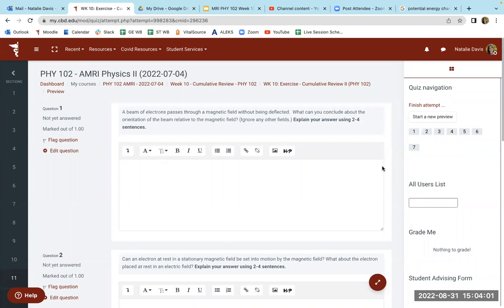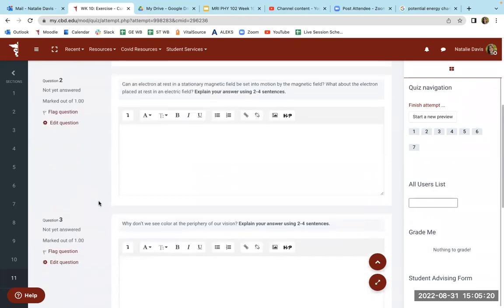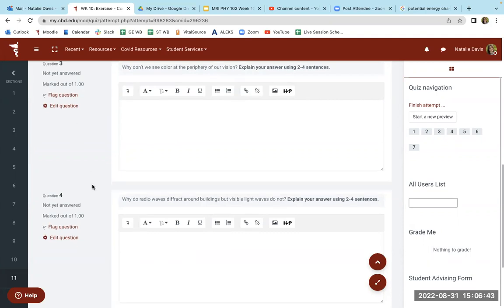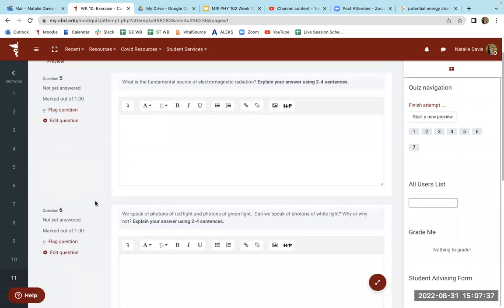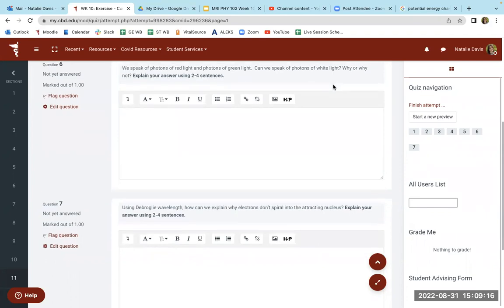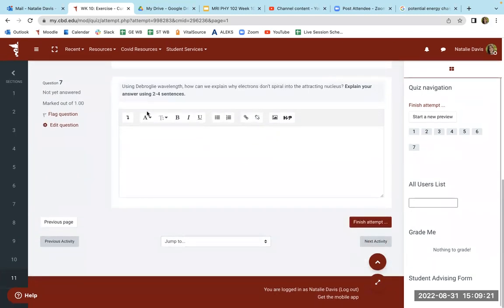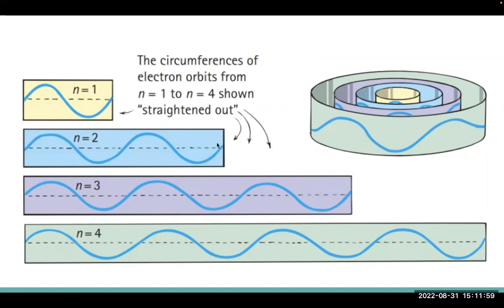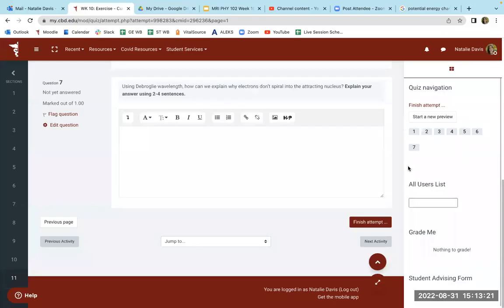MRI PHY 102 Week 10 Exercise Part 2